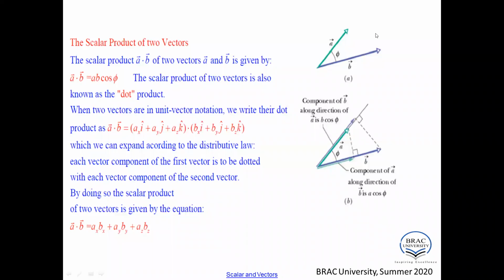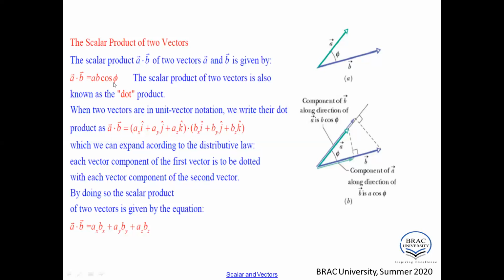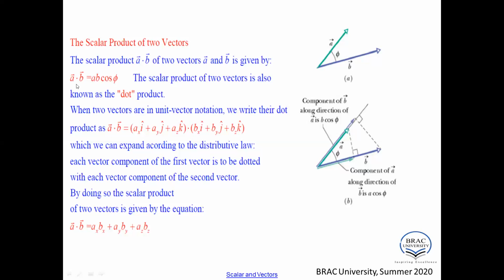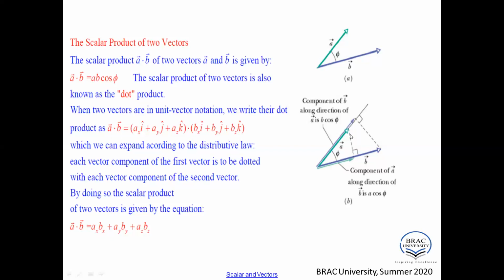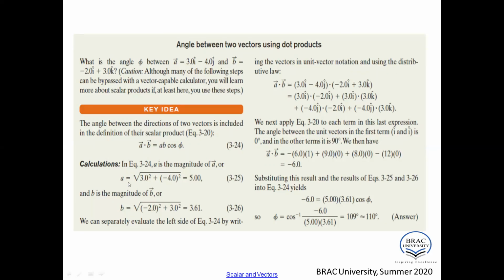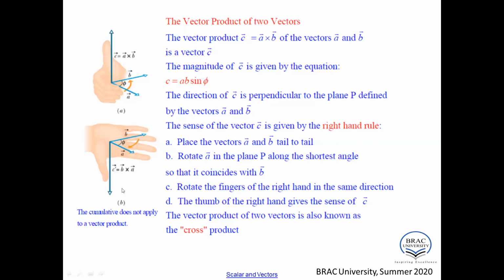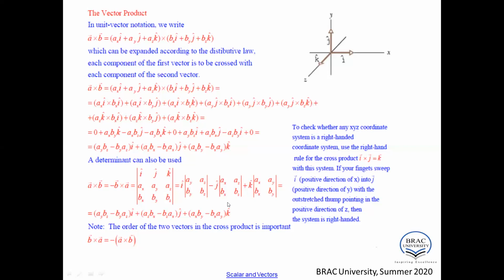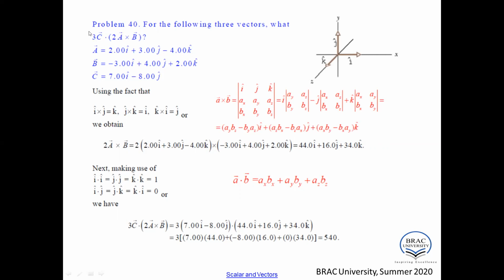Lecture 2 part 3